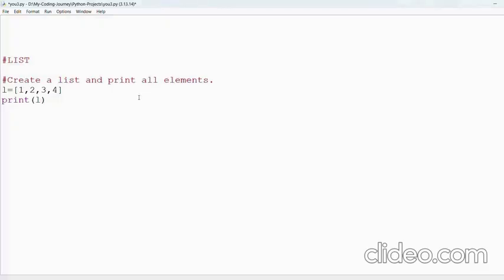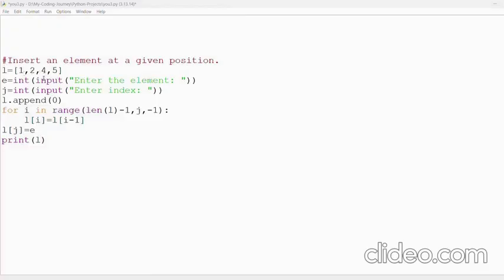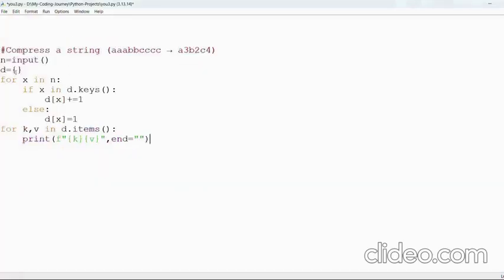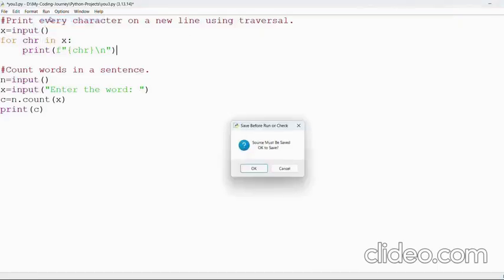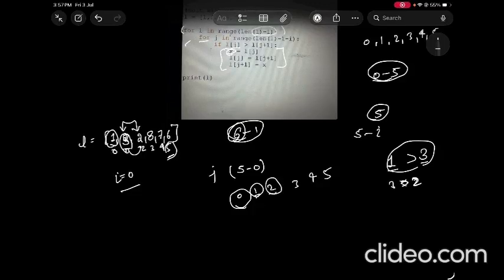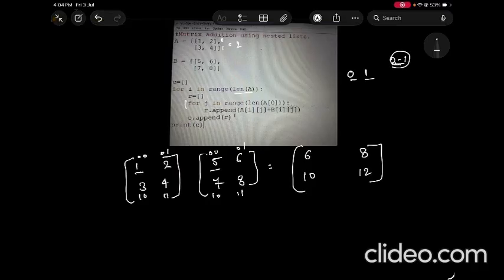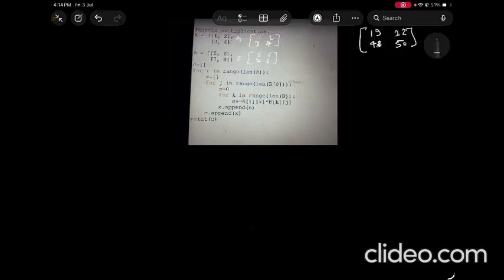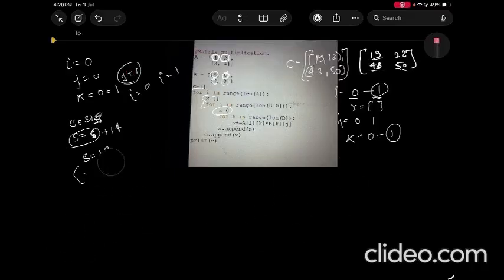all unit 1,2,3,4 questions practice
practice questions and problems with solution and explanation python unit 1,2,3,4